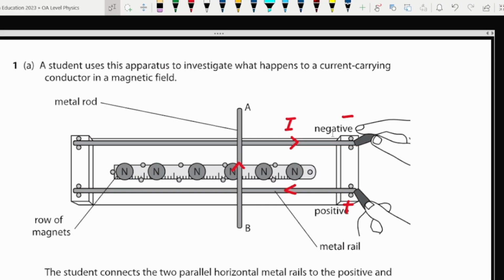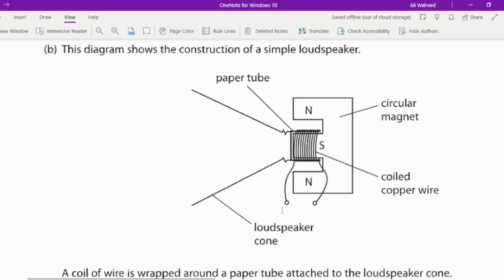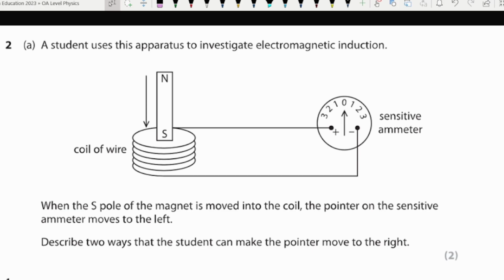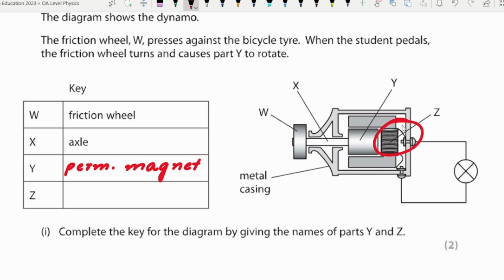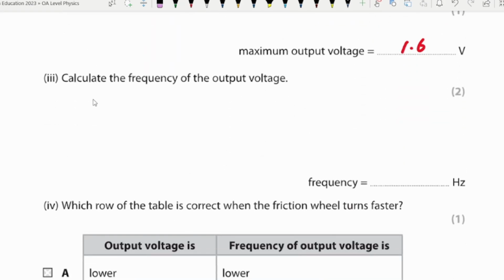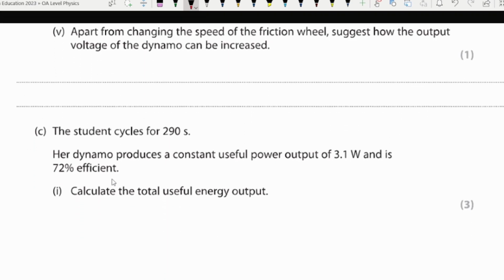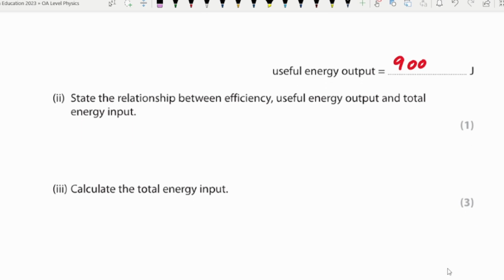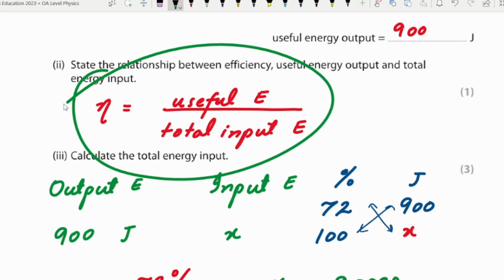Section Electromagnetism | Most Recent Questions | O level / IGCSE Physics